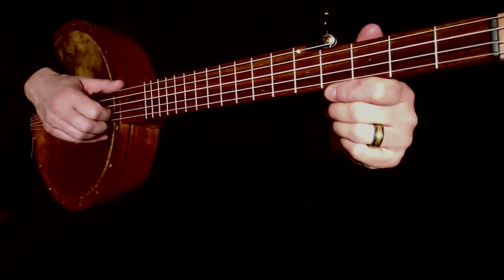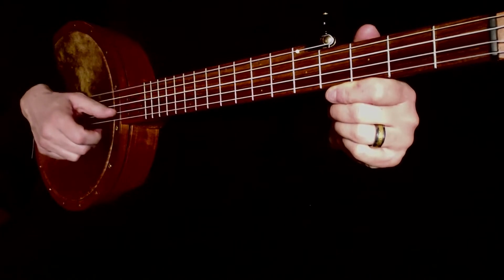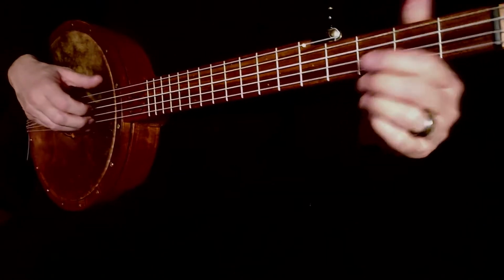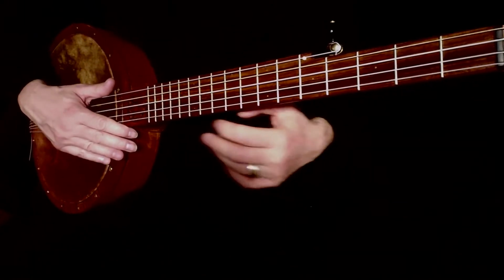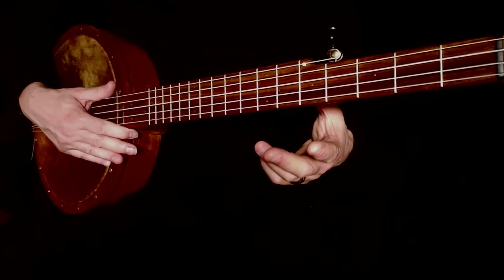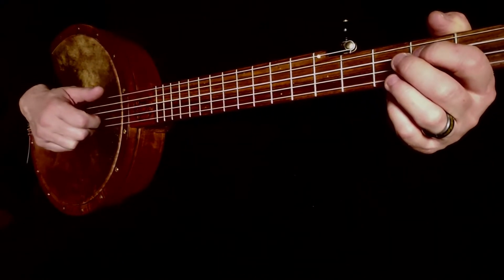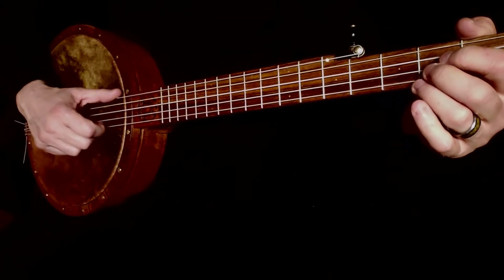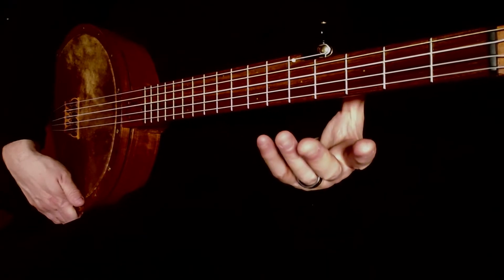"She'll Be Coming Round the Mountain" Clawhammer Banjo, Part 4, Double Thumbing